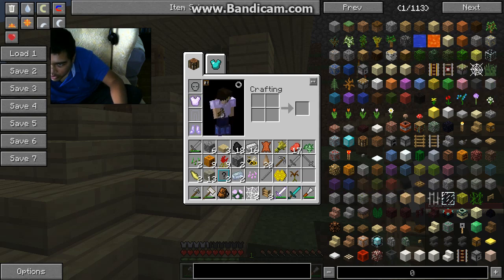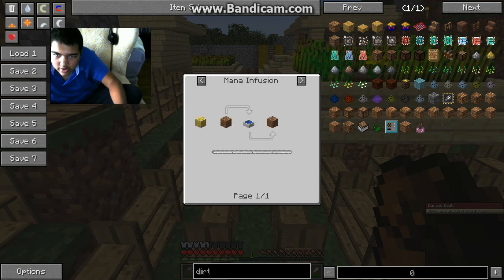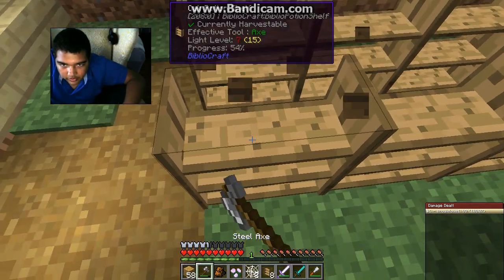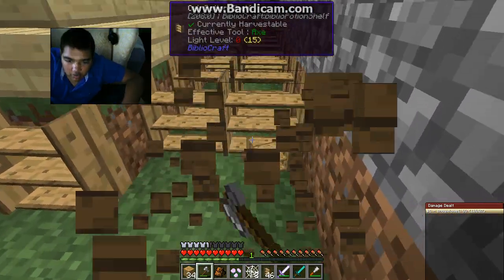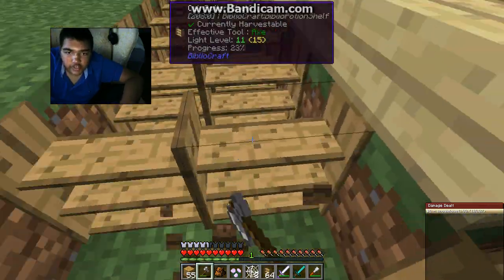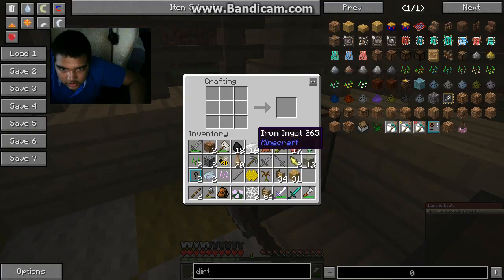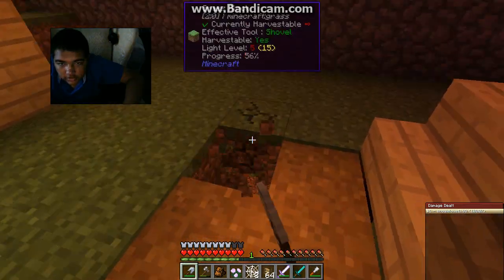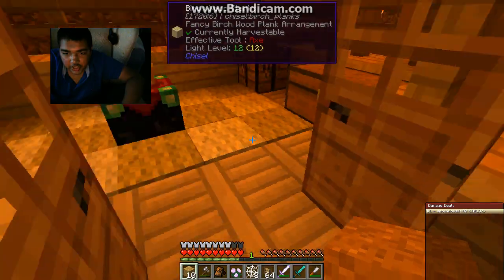minecraft quest for power:BLOOD MOON!!! WHAT'S GOING ON!!!!!(S2.1,ep7)